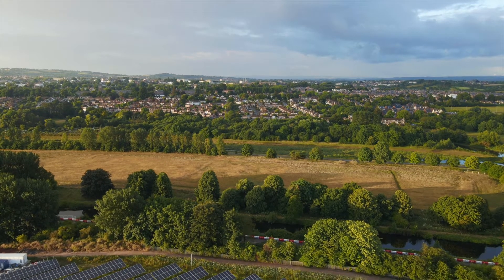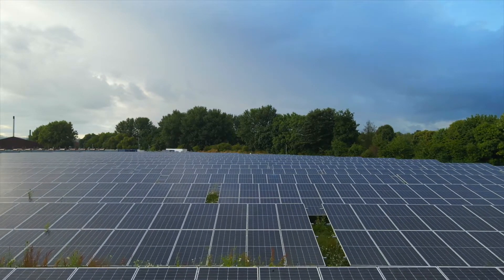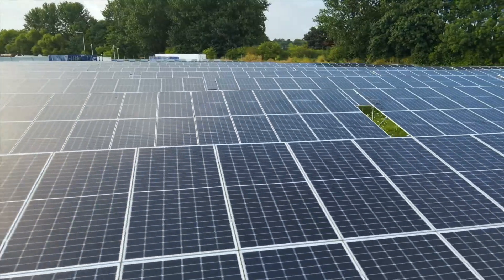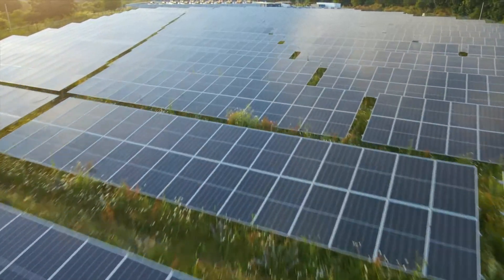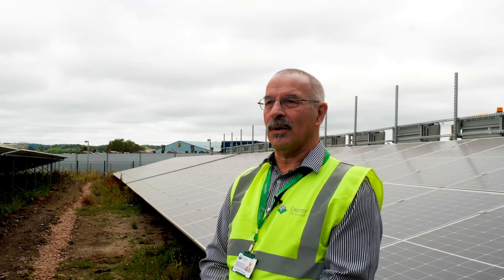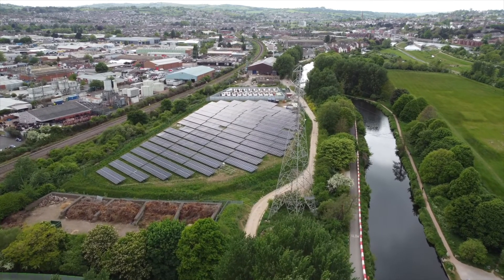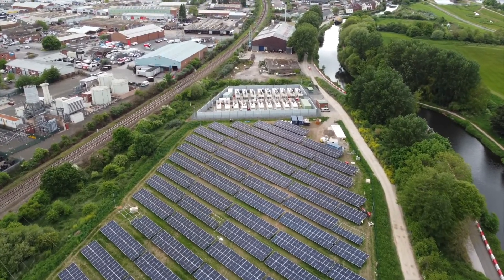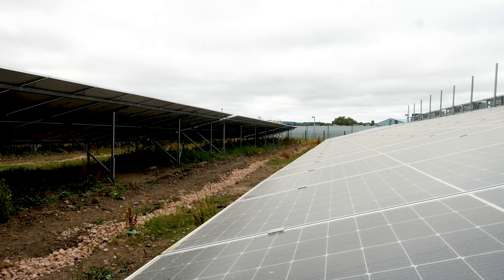Solar farm will generate and store green energy to power electric fleet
Exeter’s solar farm and battery storage facility is nearing completion and will soon be powering the city’s electric fleet of vehicles and recycling centre with green energy.

The project is another big step towards Exeter ambition to become a Net Zero Carbon City by 2030.

The Water Lane Solar Park at Marsh Barton features 3,700 solar panels which will create more than 1MW of clean, renewable energy.

Funded by the European Regional Development Fund, the facility, built on an inactive landfill site, includes a substantial battery storage capacity to provide flexibility between peak generation and peak usage.